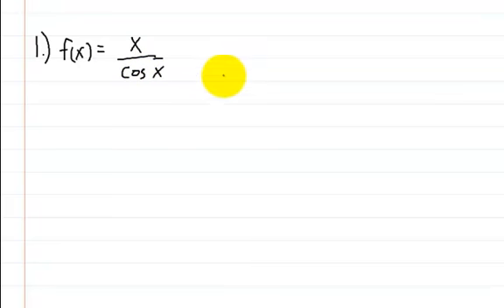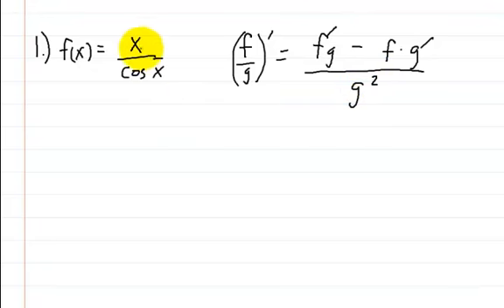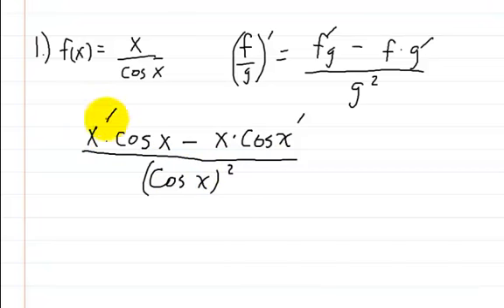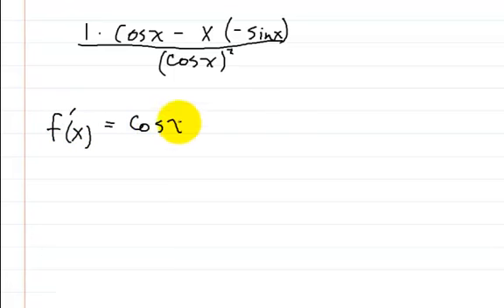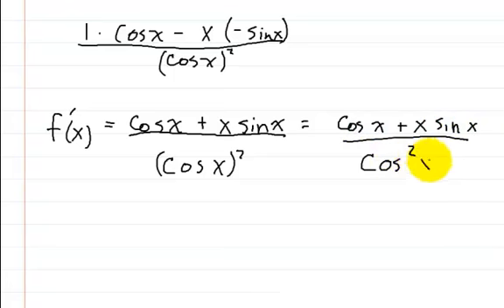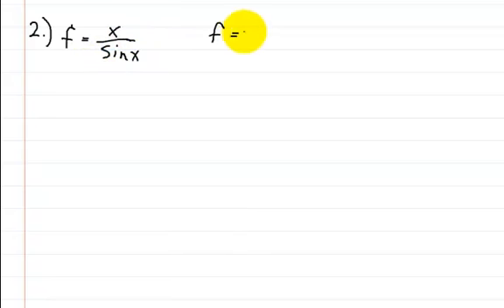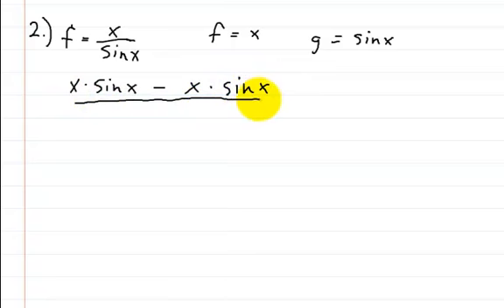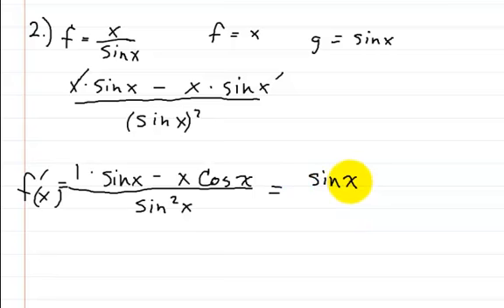Calculus Derivatives Trig Functions part 3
This video is on derivatives of trig functions. The problems solved are:
f(x)=x/cos(x) ,
f(x)=x/sin(x)